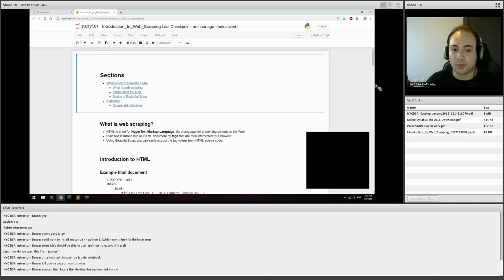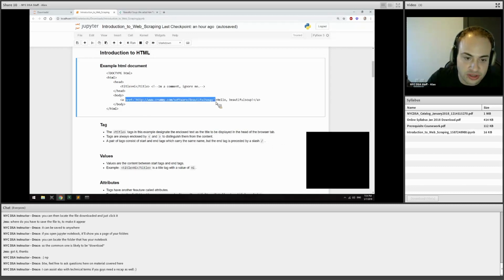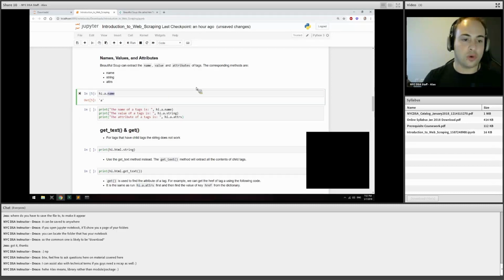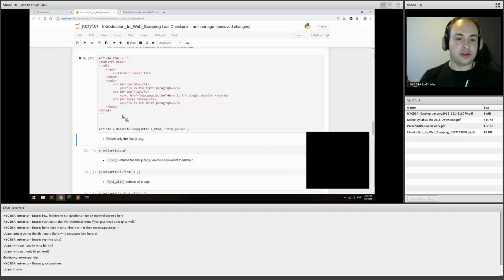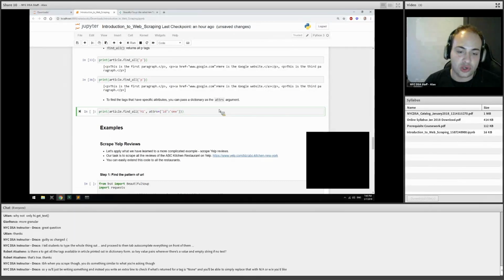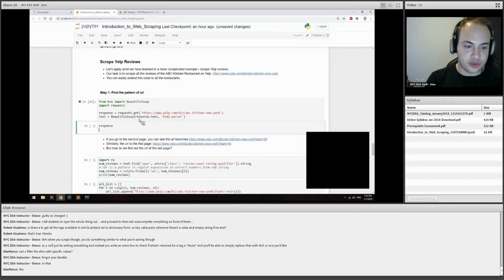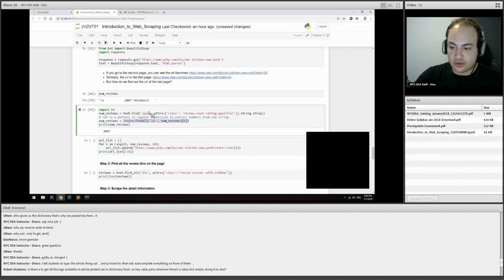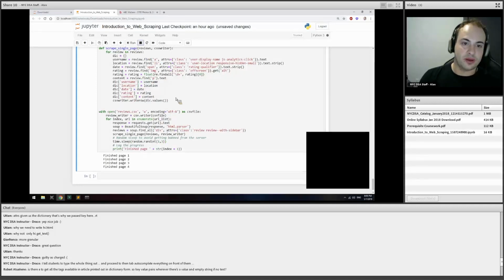Webinar Series: Intro to Webscraping by Alex Baransky | Info Session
Have you ever wanted to analyze data for a specific subject but couldn’t find a dataset? If yes, you can create your own datasets by using webscraping! Web scraping is the process of extracting data from websites. Using web scraping tools, like BeautifulSoup, we will explore how to scrape sites and extract data to use for analysis. This workshop will cover some basic data structures, HTML, and the BeautifulSoup library. By the end of the workshop, you will be able to scrape restaurant reviews from Yelp.

For this workshop, you will need:
Basic knowledge of Python

Instructor: Alex Baransky
Alex received his B.A. in Environmental Biology from Columbia University. He has experience with multiple computer languages including Python, R, and SQL. He has worked on many projects including one where he scraped movie critic reviews from RottenTomatoes to make a movie recommendation system. Alex is passionate about animal behavior and finding innovative ways to use data science in the field of biology.

About Us: NYC Data Science Academy is a proprietary school that offers immersive in-person and online data science bootcamps, professional courses and corporate offerings specializing in all fields of datascience. We designed the Data Science Bootcamp to provide accelerated training along with life-long jo support and full-financing options. The objective of the Data Science Bootcamp is to provide training in most of the data science tools and methods that prepare students for employment opportunities across all industries as data science professionals.